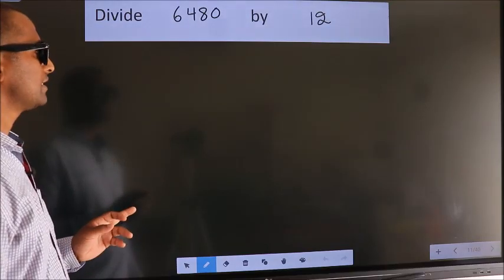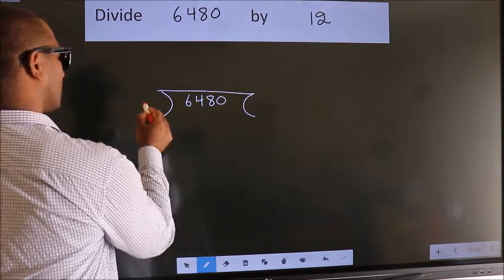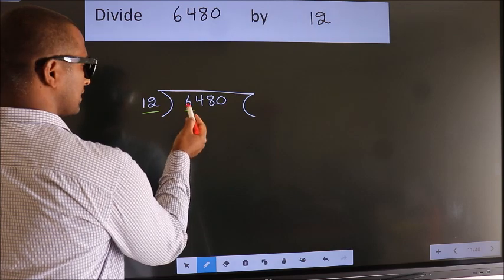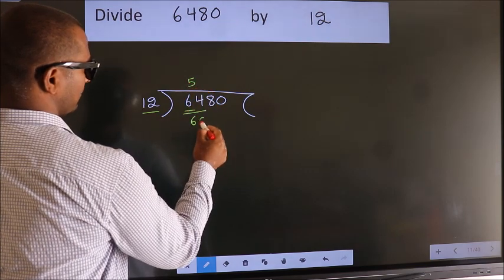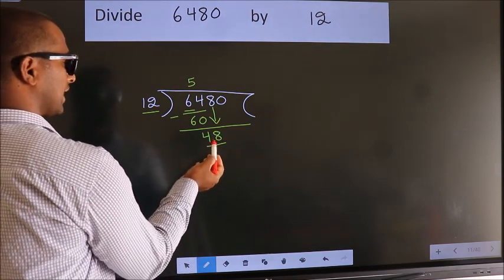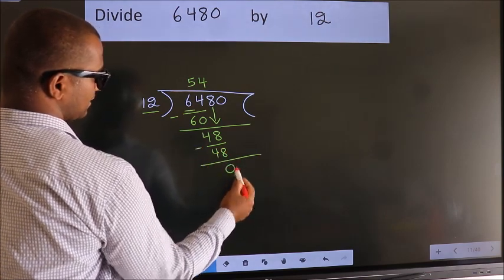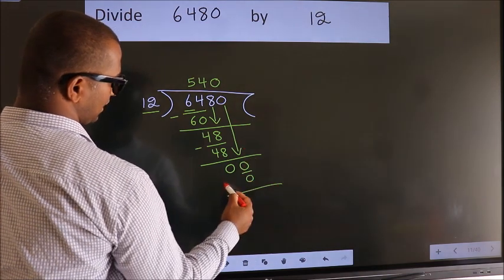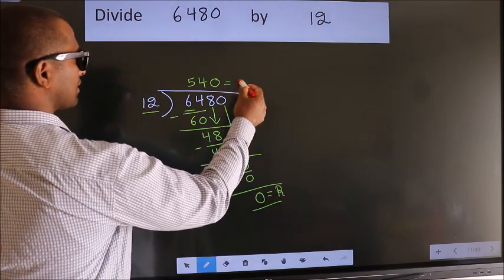Divide 6480 by 12